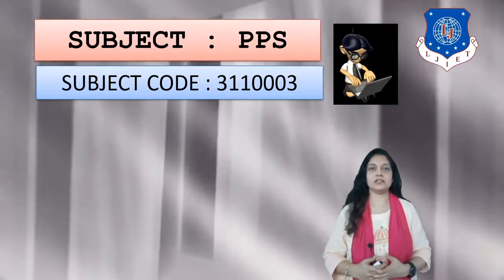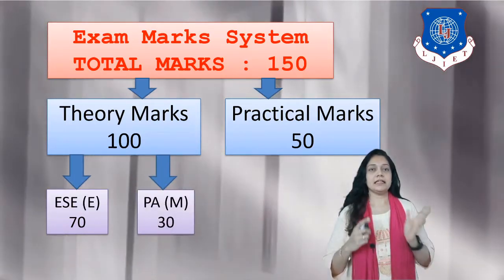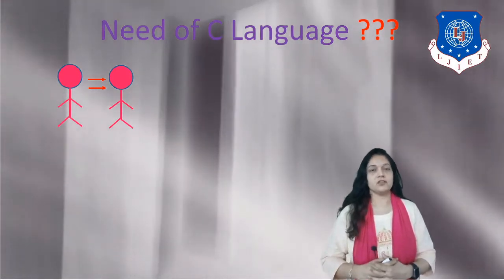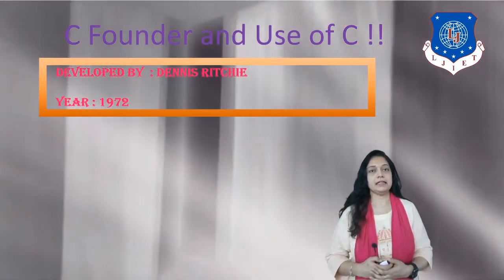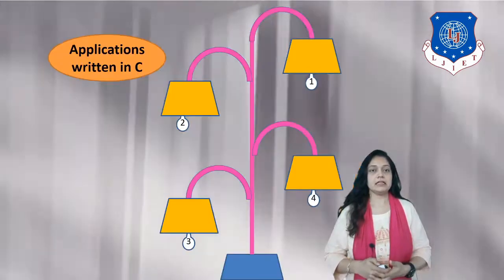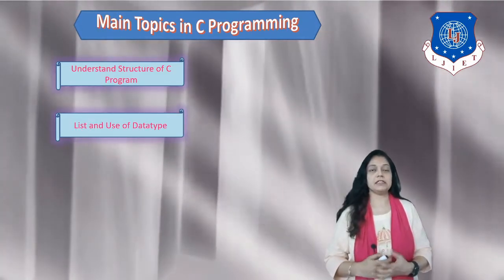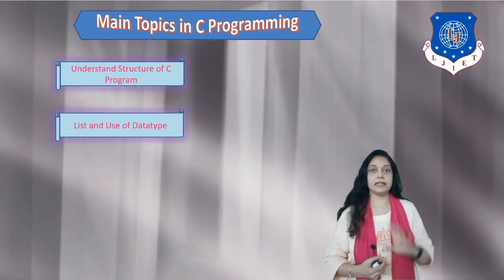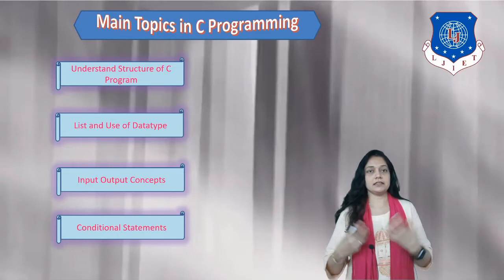Lec-01_PPS Introduction | Programming for Problem Solving | First Year Engineering